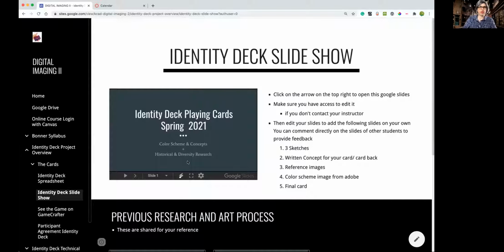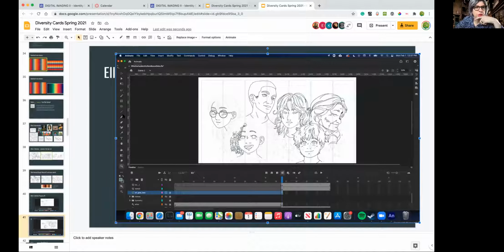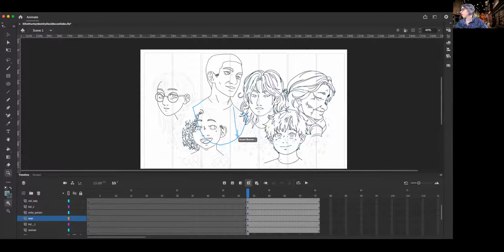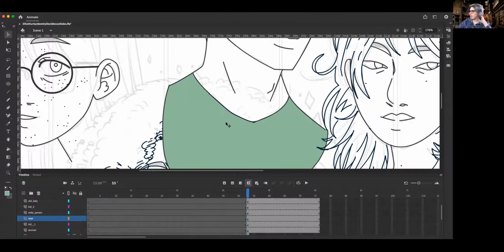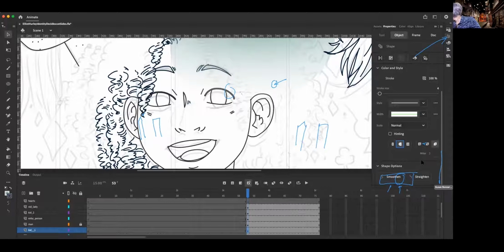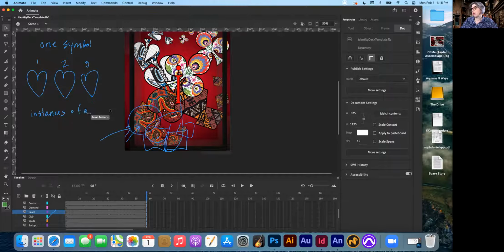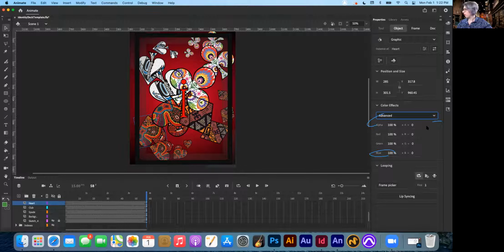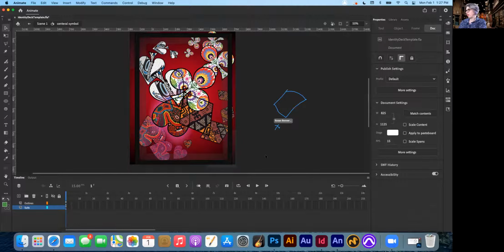Digital Imaging 2 Animate Gradient to Clear Symbols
Table of Contents:
00:00 Intro
03:03 Adding Color Swatches to Animate
06:11 How to add a gradient that goes to clear with no line around a part of it.
21:33 Using Advanced Layer Styles to change the color of symbols